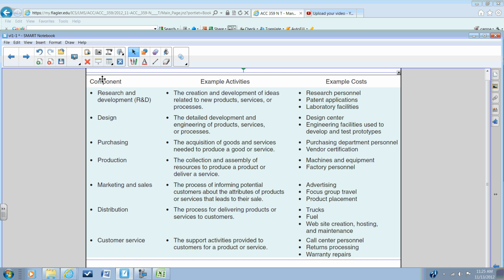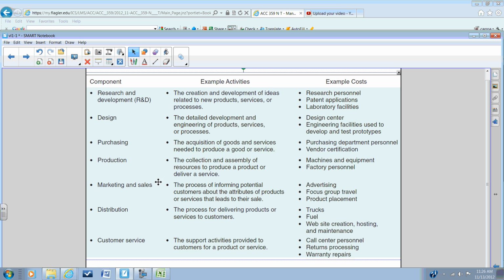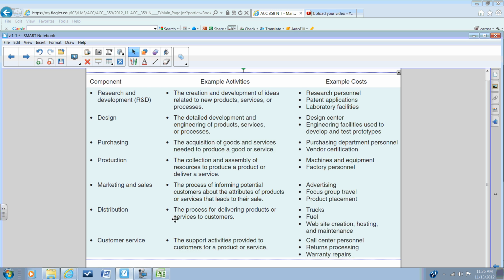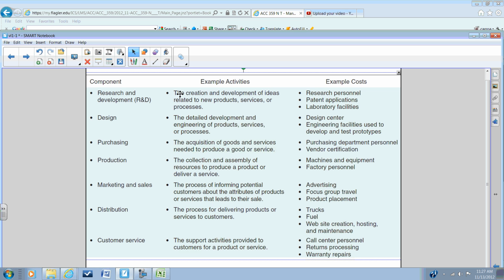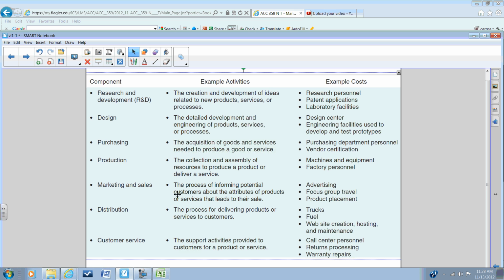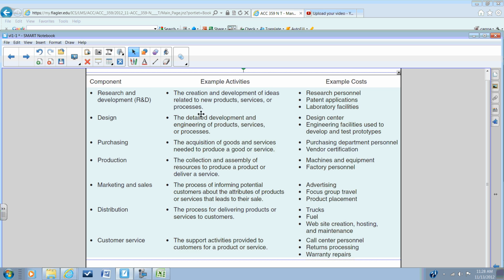Video Lecture 1-2 Value Chain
Components of value chain